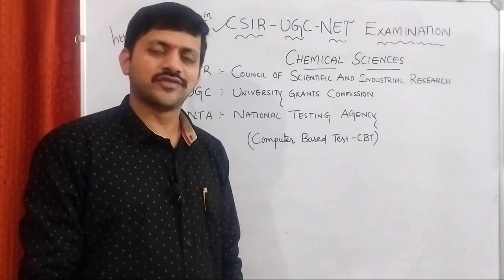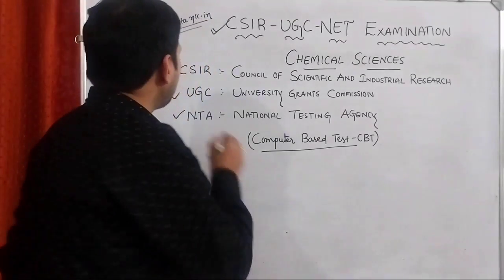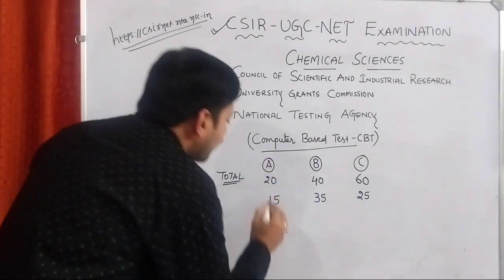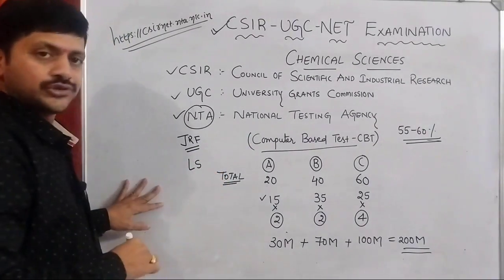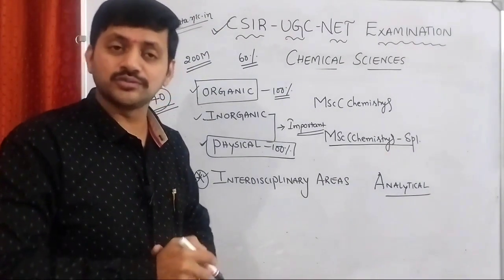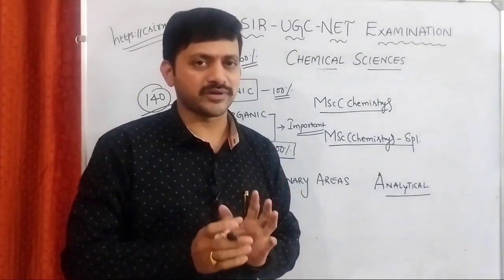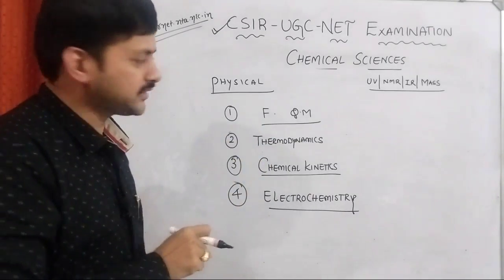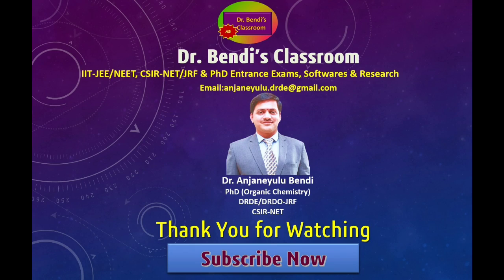CSIR-UGC NET EXAM FULL DETAILS IN CHEMICAL SCIENCES